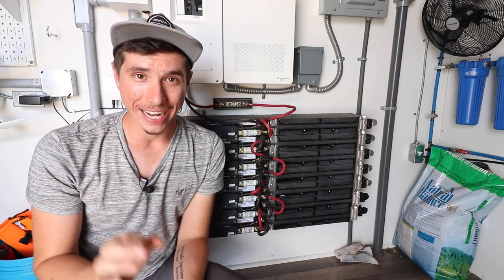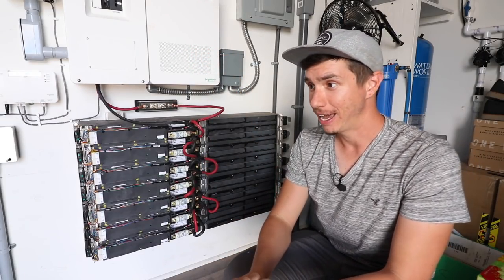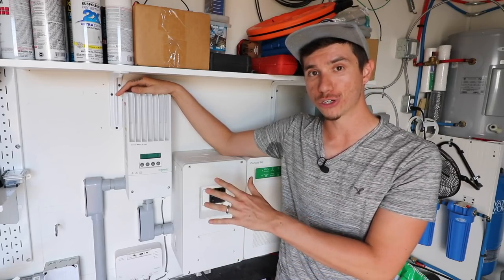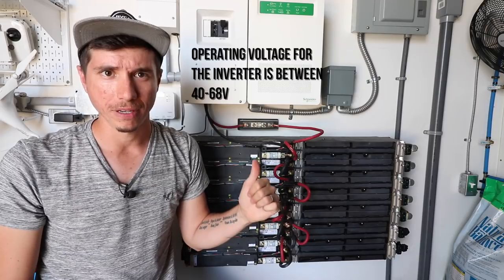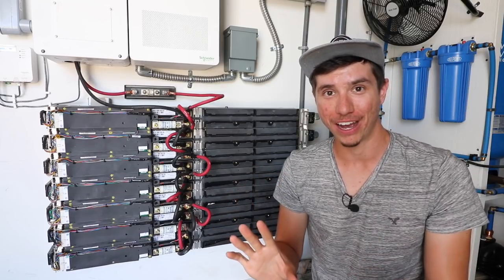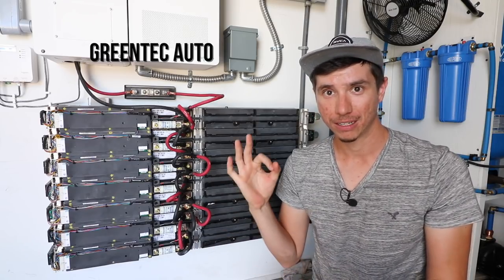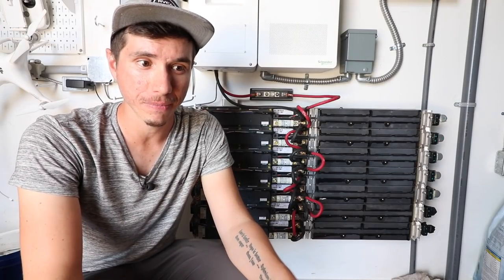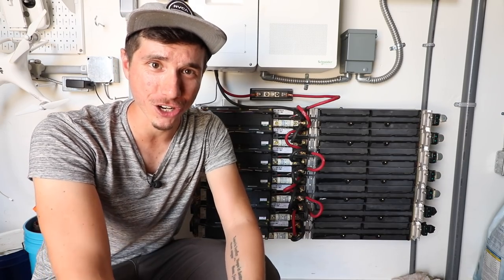Can You Use Tesla Batteries For Off Grid Solar? 18650 DIY Powerwall Lithium Ion Home Battery